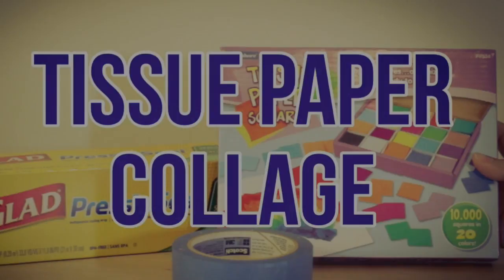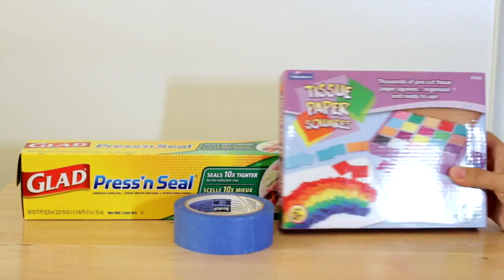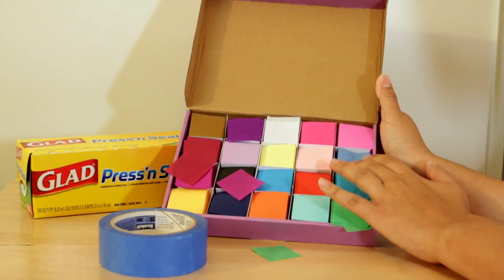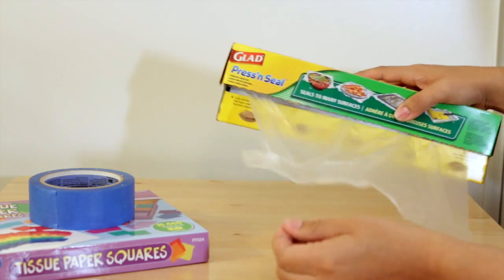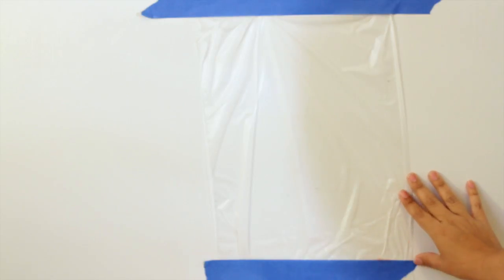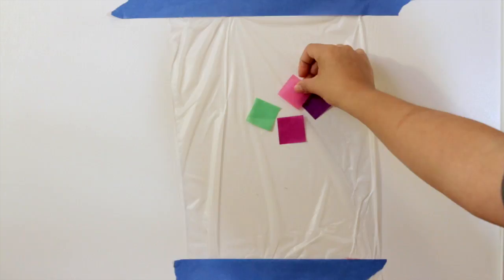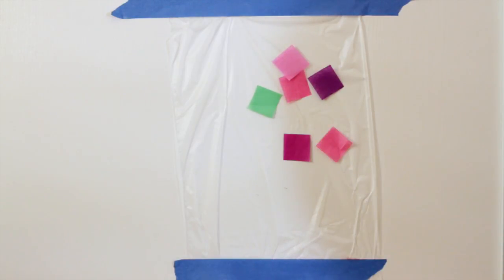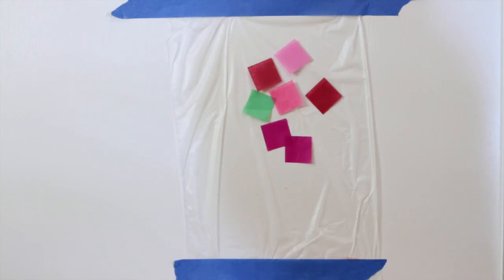Tissue Paper Collage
As always, a quick and simple craft for preschoolers or toddlers that will keep them occupied. Love this activity because it only takes a few items.